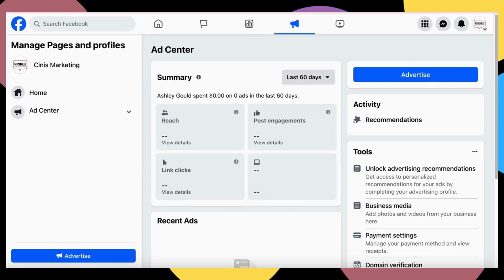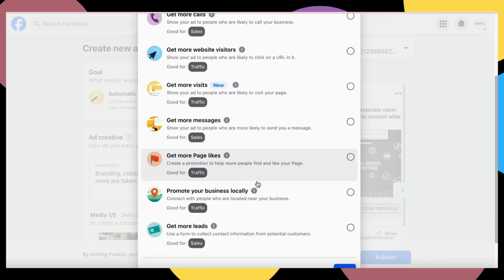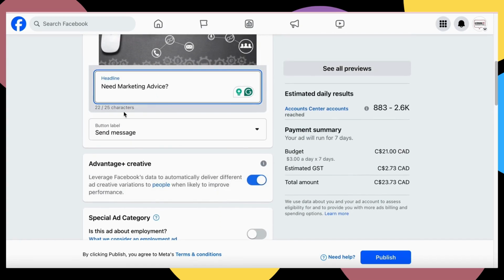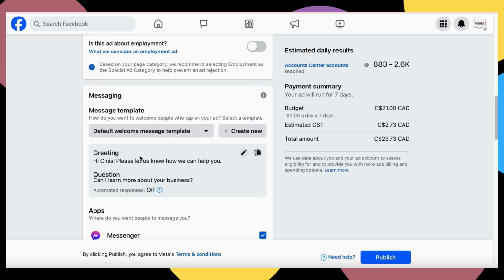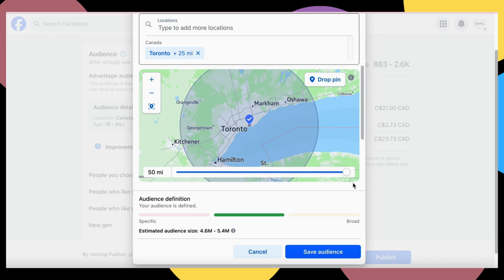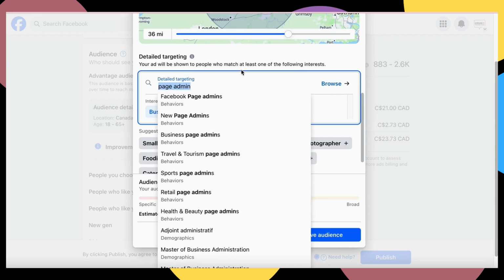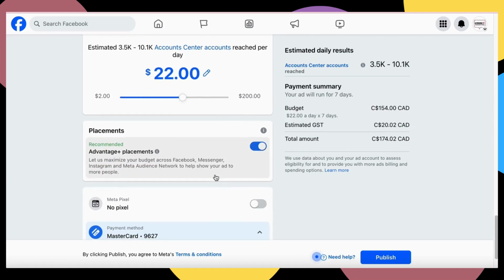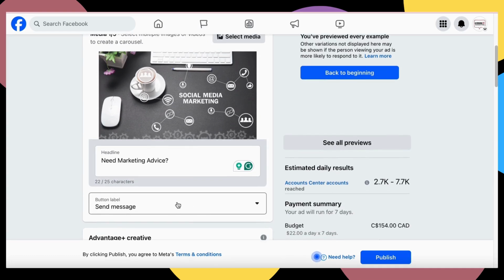Creating Successful Instagram and Facebook Ads in 2024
Today we will discuss how to properly set-up and create ads in Meta's Ads Manager in 2024.